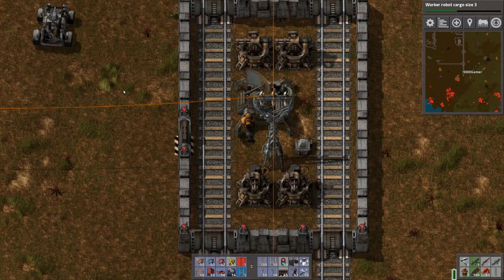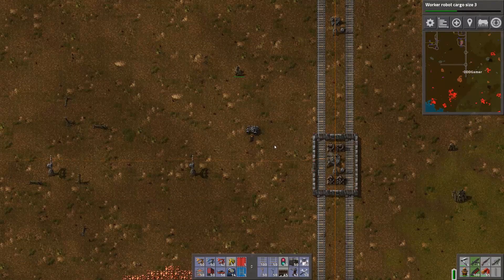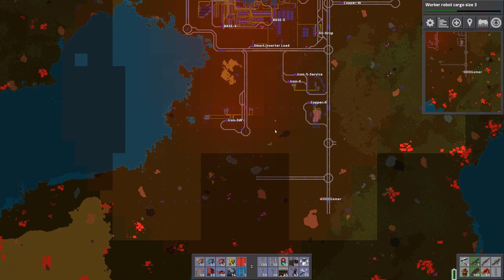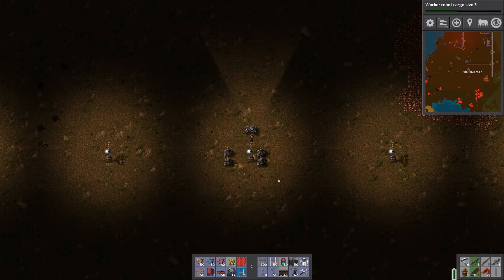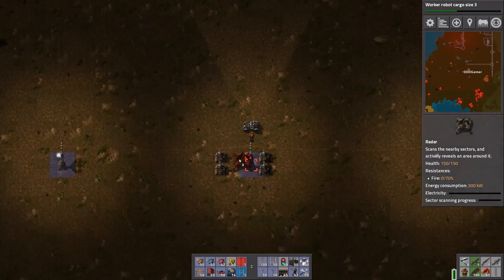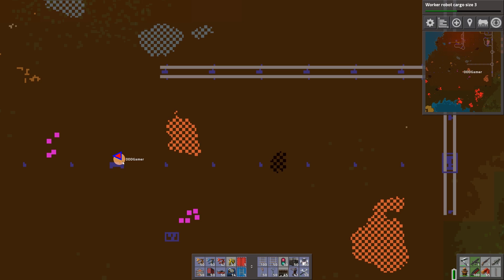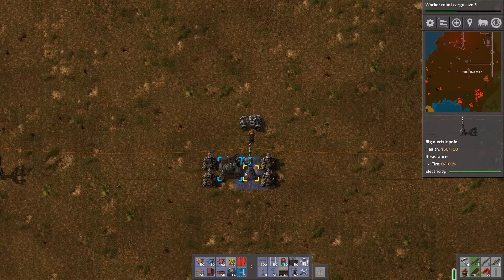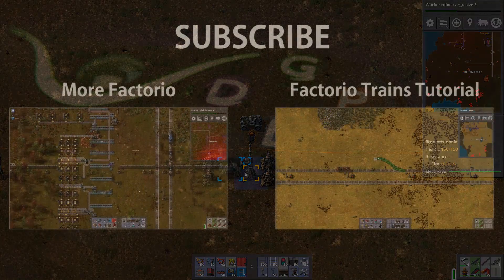Factorio Tutorial - Radars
Factorio v0.13+ Tutorial about radars, Factorio chunks, Radar coverage area, optimal radar grid placement.

Note: Recorded in Factorio v0.14 experimental (the multiplayer update)